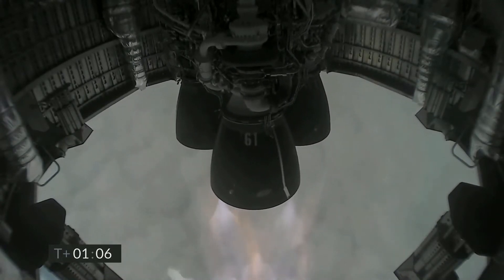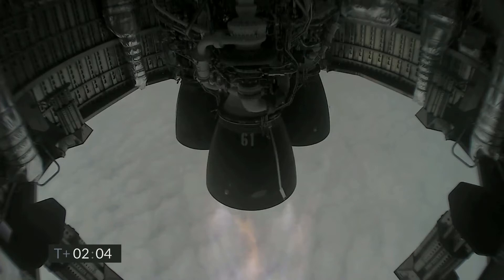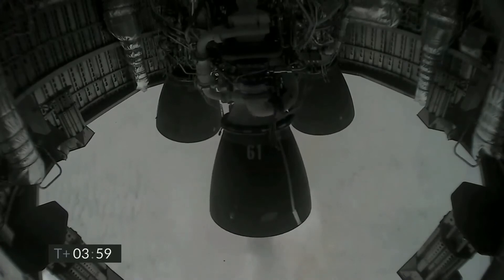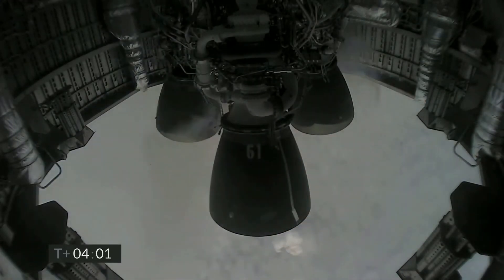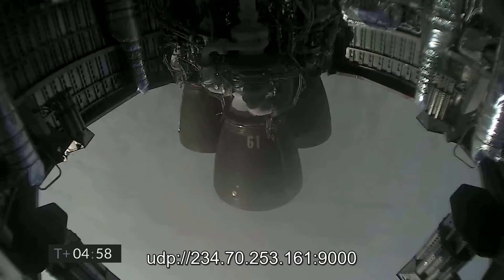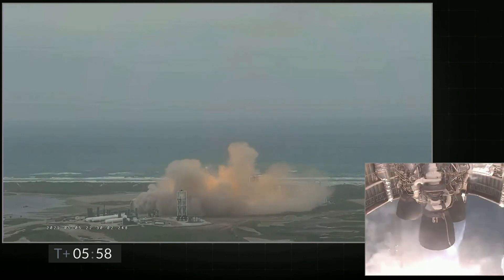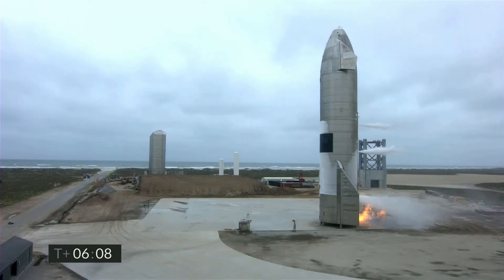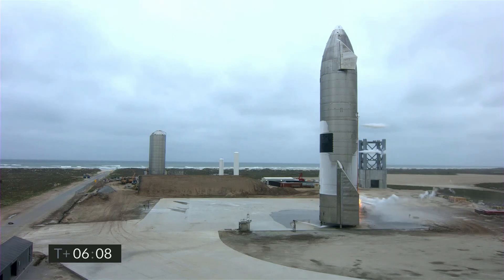SpaceX Starship SN15 | High Altitude Flight | Belly Flip Maneuver | Raptor Engine | Landing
SN15 was powered through ascent by three Raptor engines, each shutting down in sequence prior to the vehicle reaching apogee – approximately 10 kilometers in altitude. SN15 successfully performed a propellant transition to the internal header tanks, which hold landing propellant, before reorienting itself for reentry and a controlled aerodynamic descent.

SN15 lit its 2 raptor engines instead of 3 while performing Belly Flop Maneuver and shutdown 1 as required and perform the final landing on 1 raptor engine.